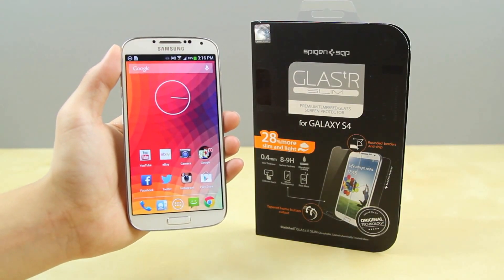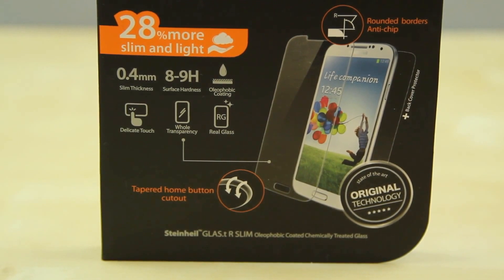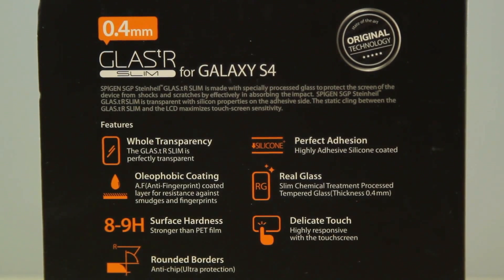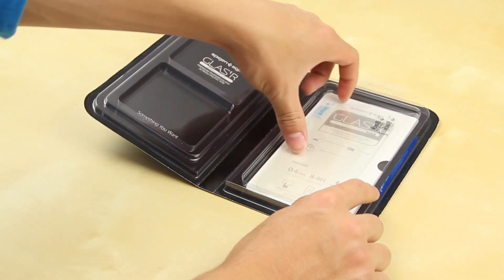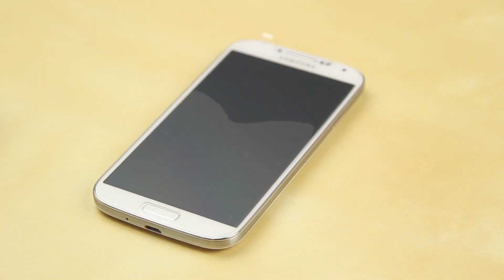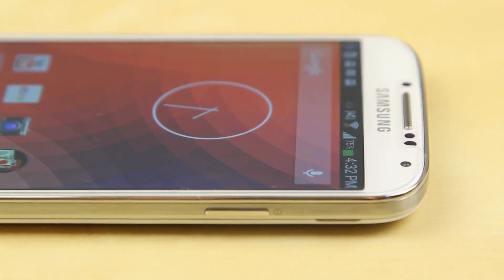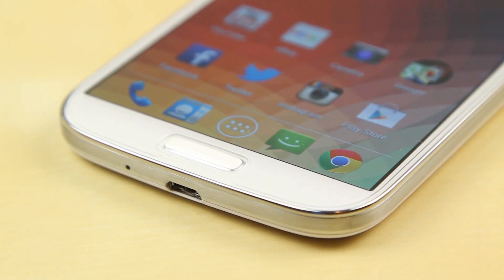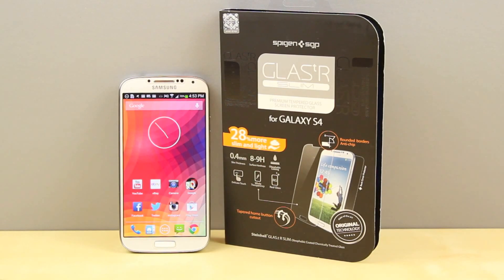Spigen GLAS.tR SLIM Samsung Galaxy S4 Glass Screen Protector Review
A review of the Spigen SGP GLAS.tR SLIM tempered glass screen protector for the Samsung Galaxy S4!